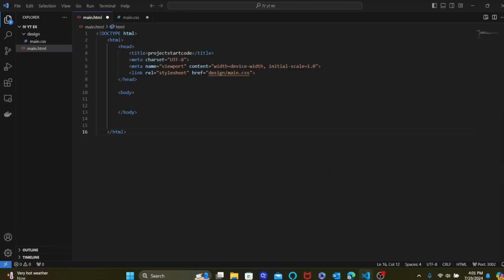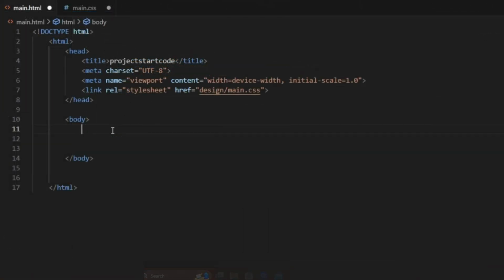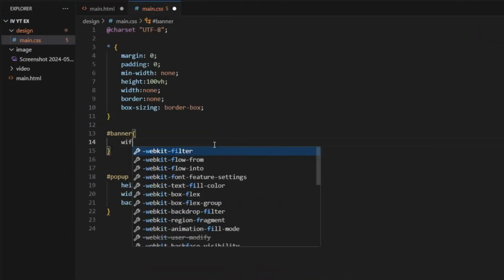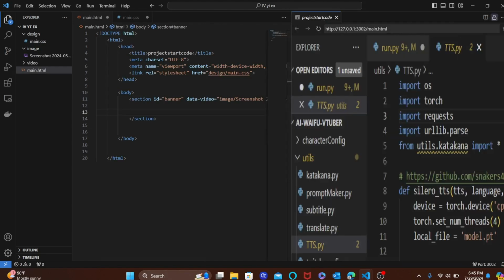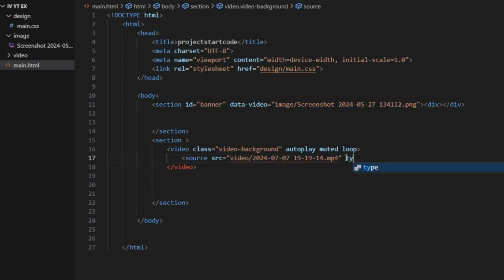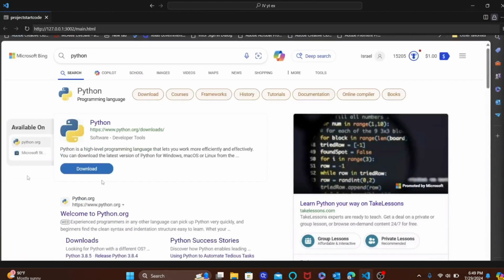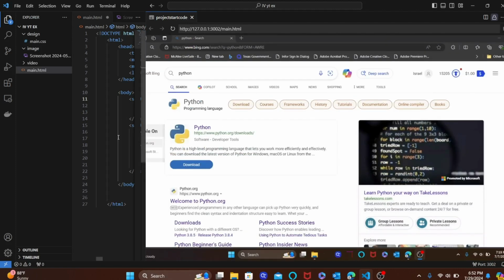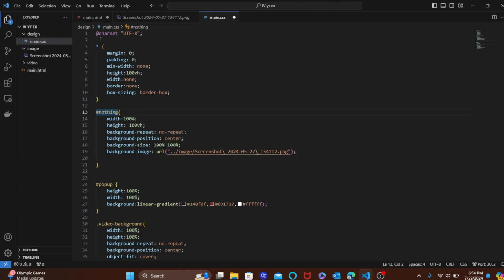How To Upload an Image and Video to a Website | THE EASY WAY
In this video tutorial, you will learn how to make an image or video as a background on your website. I'll show you step-by-step how to upload an image as a background and how to make a video as a background in your website.This  guide will walk you through the process. Watch now to learn how to make your website stand out with a captivating background image or video!